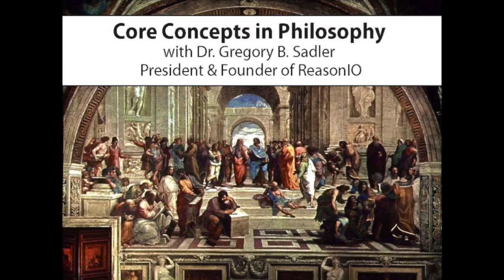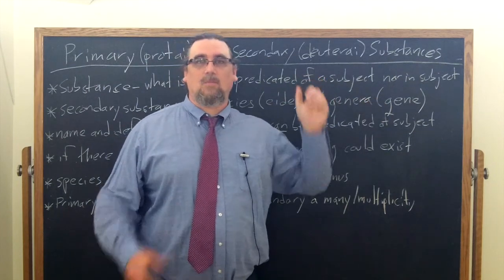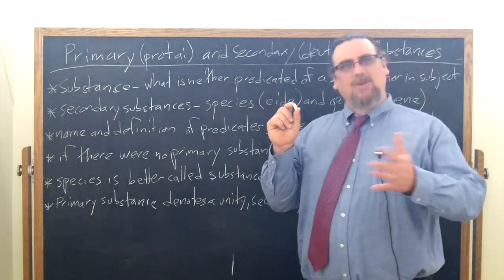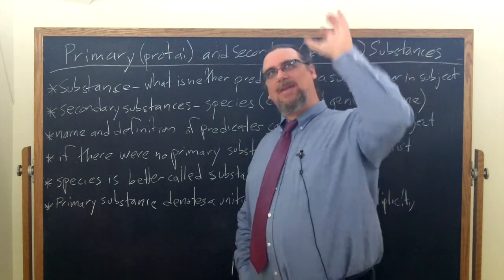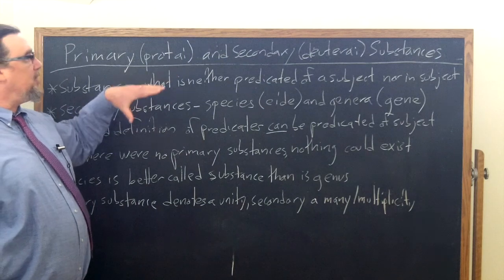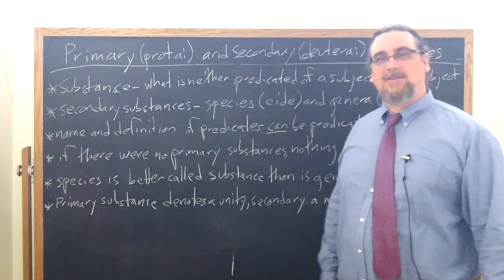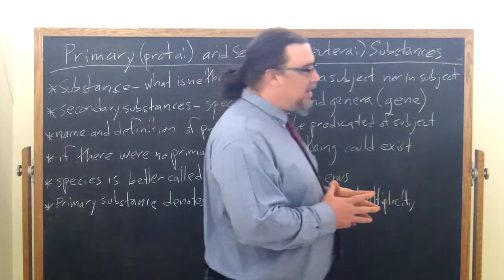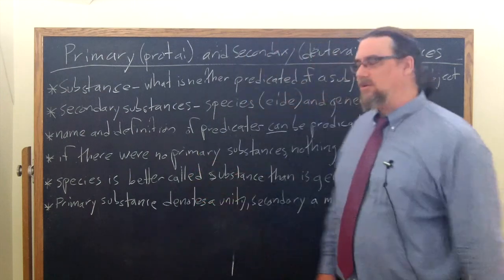Aristotle, The Categories | Primary and Secondary Substance | Philosophy Core Concepts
This video focuses on Aristotle's work, the Categories, and examines his distinction in chapter 5 of the distinction between primary and secondary substances.  Primary substances are existing individual things, which function as the underlying subjects that other things either are in or are predicated of.  Secondary substances include species and genera, and are not substances in a full sense of the term.

You can find the copy of the text I am using for this sequence on Aristotle's Categories